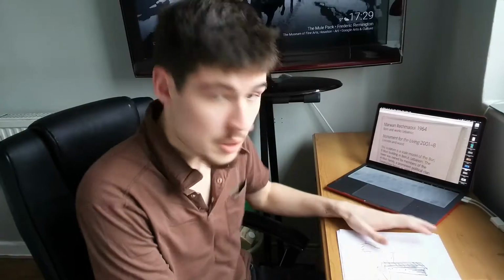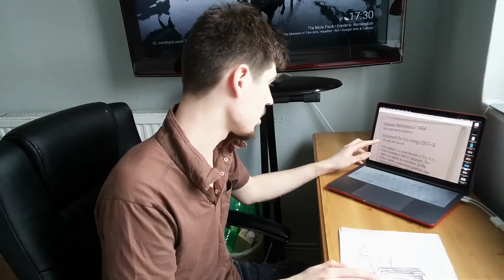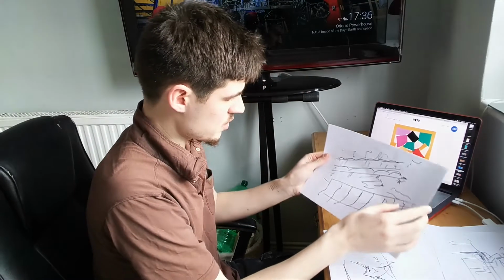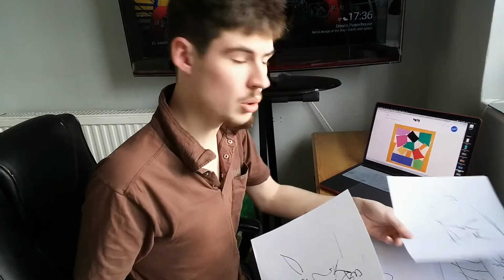SCA video blog #1 | Tate through VR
Next time: Rare architecture exclusively through VR.